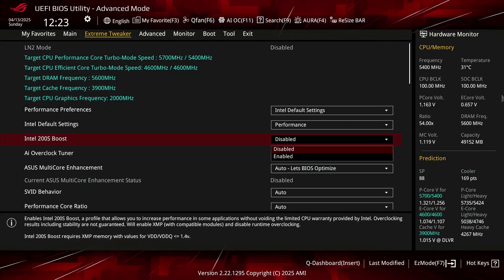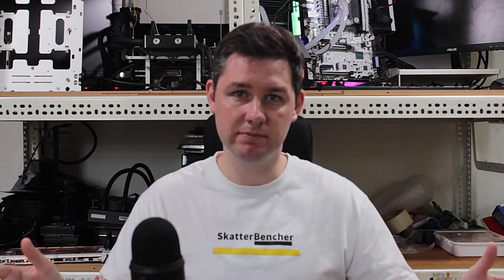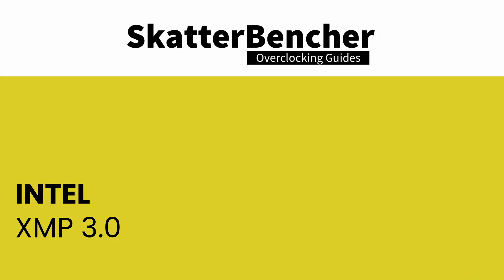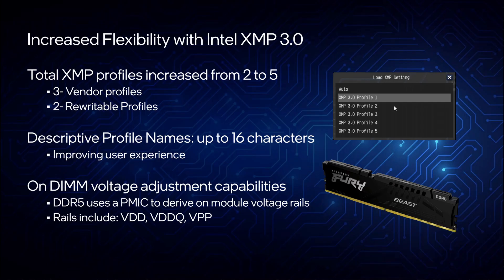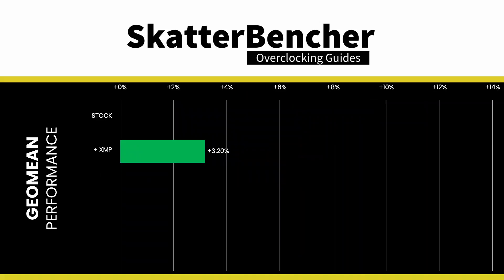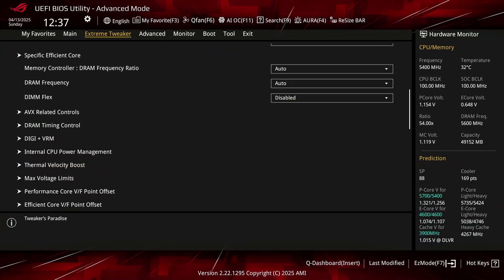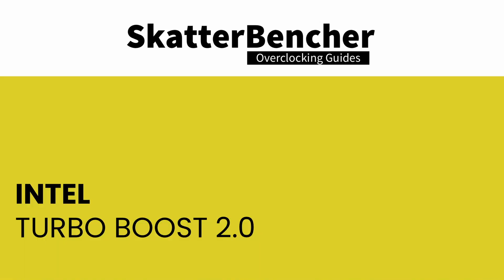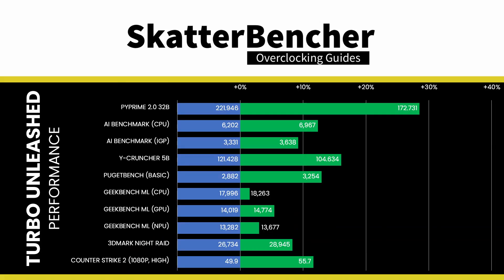Overclock without voiding warranty with Intel 200S Boost | SBCP#4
Today, I want to talk about a new Intel overclocking technology called “Intel 200S Boost.” This technology was made available to all Arrow Lake K processors running on an Intel Z890 motherboard, starting from April 22nd, 2025.

The technology overclocks the memory subsystem, including the NGU, D2D, and memory frequency, up to 3.2GHZ, 3.2GHz, and DDR5-8000 respectively. Most importantly, the overclocking is covered by Intel’s warranty.

After enabling Intel 200S Boost, the DDR5 memory bandwidth and latency improved by about 30%. And there’s more performance to be squeezed out of an Arrow Lake CPU without voiding its warranty. Let’s have a closer look.

Hardware list:
- Intel Core Ultra 9 285K
- ASUS ROG Z890 Apex
- EK-Quantum Velocity2
- EK-Quantum Kinetic FLT 240 D5
- EK-Quantum Surface P480M
- EK-Furious Meltemi 120 (x4)
- Corsair Vengeance 2x24GB DDR5-8000 CUDIMM
- Enermax Revolution ATX 3.0 1200W

Any questions on our overclocking, ask in the comments or reach out via the contact page on my website.